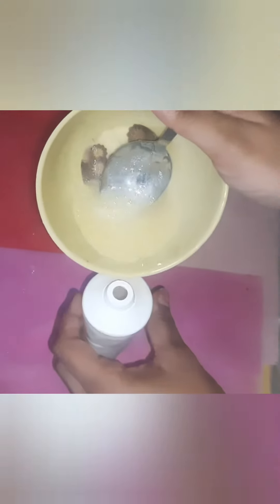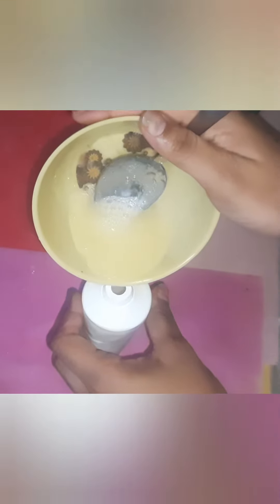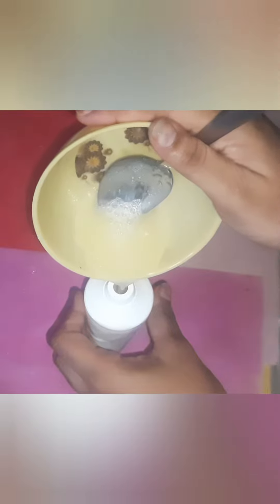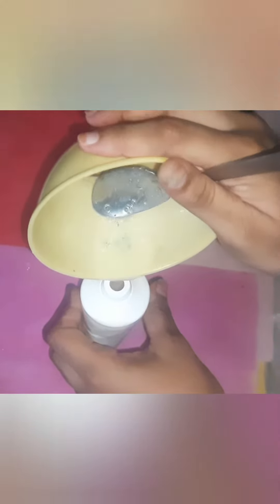how to make make up makeup remover in easy in tamil beauty razaan shortsvideo